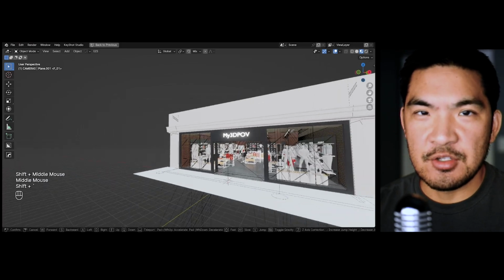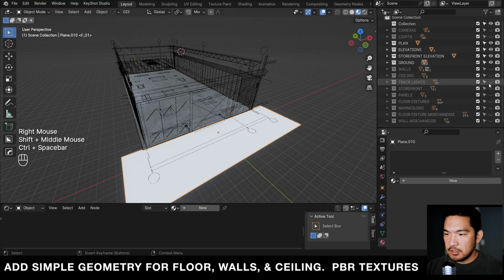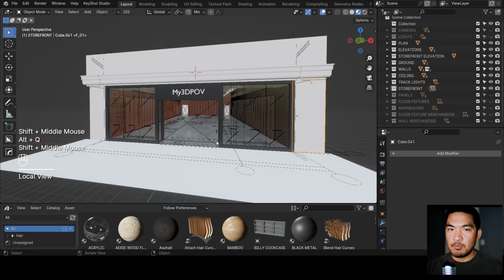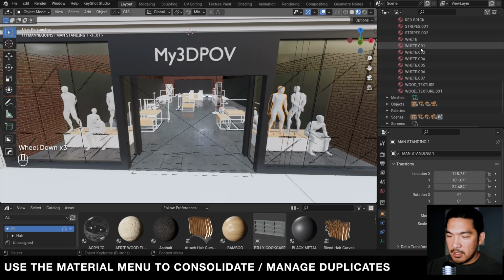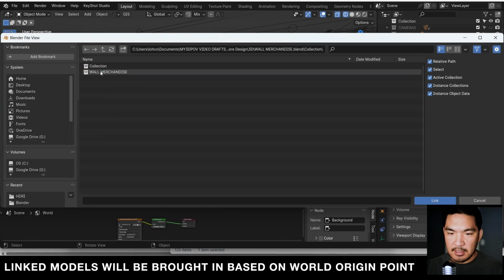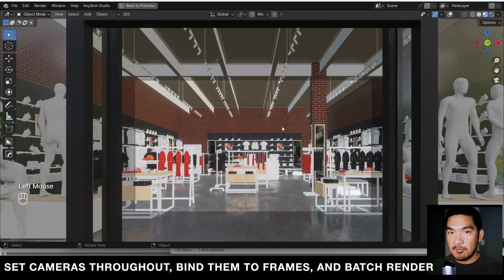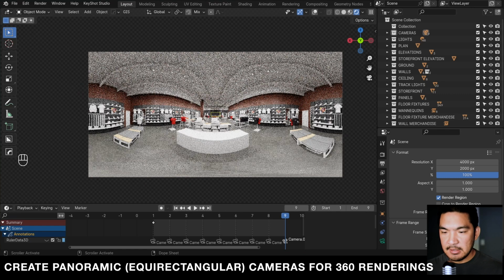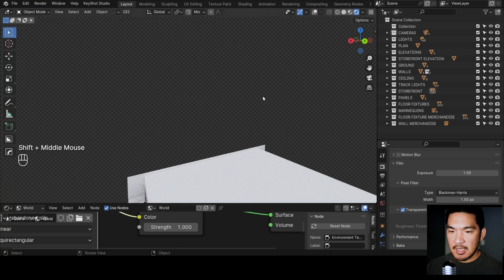Tour My 3D Model - How I Organize My Blender Architecture Projects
In this video I'm just opening up one of my Blender models and giving a tour of how I set it up.

This isn't a step-by-step tutorial, just a demonstration of how I set up and organize a real project.  Along the way, I'll demonstrate workflow tips and tricks and narrate my commonly used shortcuts.

0:00 — Blender Retail Store Model Tour
1:09 — Importing & Organizing CAD Drawings
2:00 — Outliner Selectability & Scene Organization
2:35 — Modeling the Floor & Walls
3:52 — Creating Door & Window Openings
4:13 — Modeling the Ceiling
4:41 — Lighting & Asset Browser
5:09 — Organizing Storefront & Fixtures
6:06 — Using Linked Blender Models
7:18 — Updating Linked Models & Materials
8:25 — Cleaning Up Duplicate Materials
10:01 — Linking Merchandise to Reduce File Size
12:01 — Organizing & Selecting Lights
12:48 — Setting Up Retail Store Lighting
13:51 — Using Multiple Material Slots
14:24 — Batch Rendering Multiple Cameras
16:27 — Setting Up 360° Panoramic Cameras
17:31 — Creating a 360° Virtual Tour
18:10 — Simple Blender Compositing Setup
19:23 — Organizing Collections for Workflow
19:48 — HDRI Environment Lighting
20:31 — Final Thoughts & Workflow Tips

• Navigating and organizing a large Blender scene
• Using the Outliner to organize architecture, drawings, fixtures, and assets
• Working with CAD reference drawings
• Setting up floors, walls, ceilings, storefronts, and architectural elements
• Organizing lighting and actual Blender light objects
• Managing furniture, merchandise, mannequins, and other scene assets
• Using cameras and animation frames to quickly switch between views
• Linking external Blender files and updating linked models

Check out some of the shortcuts in action in my "How to Build a Retail Store in Blender" Playlist here: